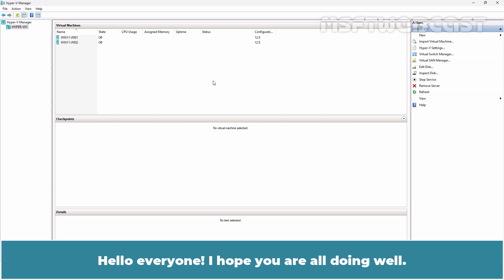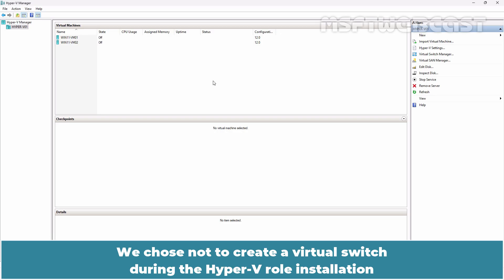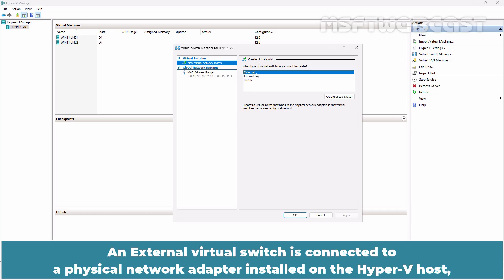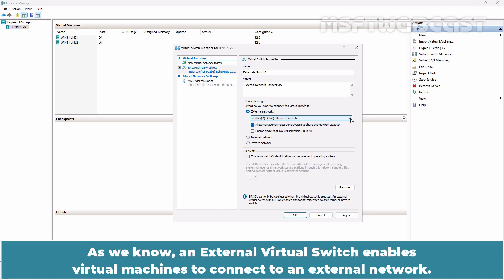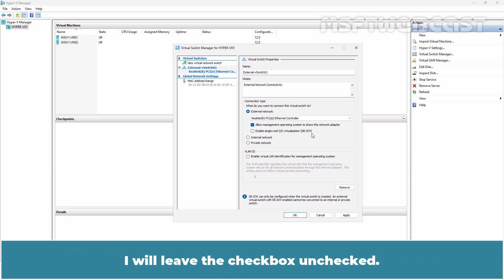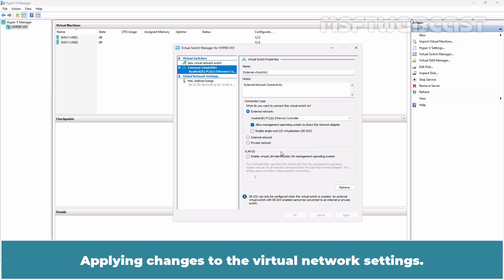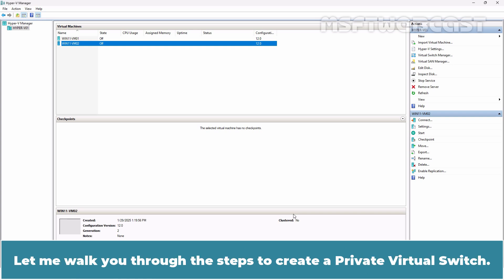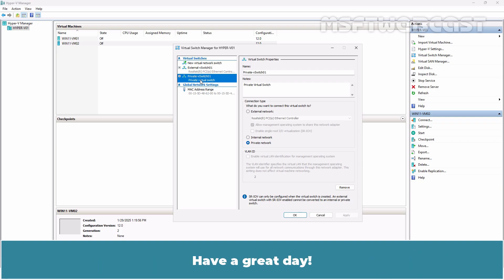8. How to Create a Virtual Switch with Hyper-V | Windows Server 2025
Microsoft Hyper-V Video Tutorials for Beginners:

This guide provides a step-by-step process for creating and configuring Virtual Switches in Hyper-V, along with an overview of the various types of Virtual Switches available in Hyper-V.